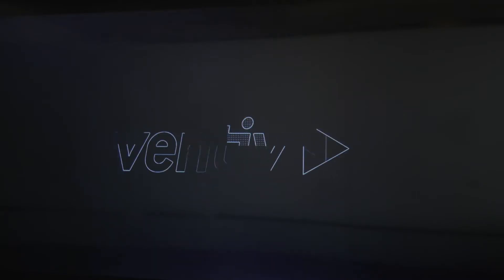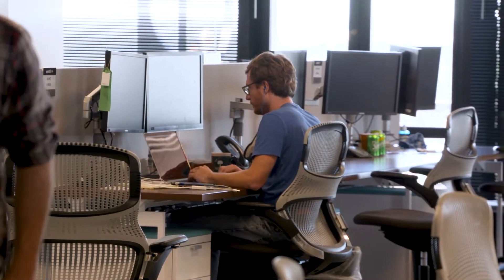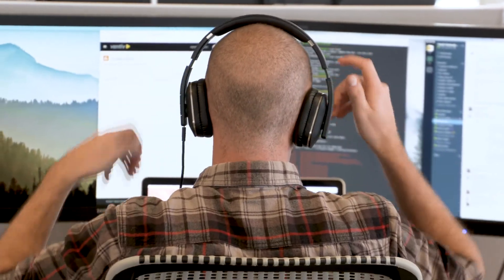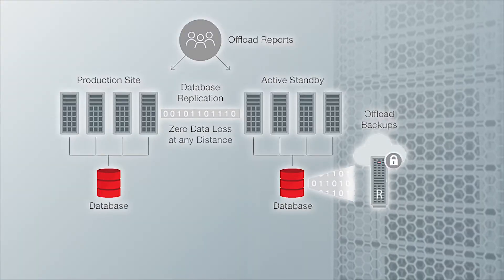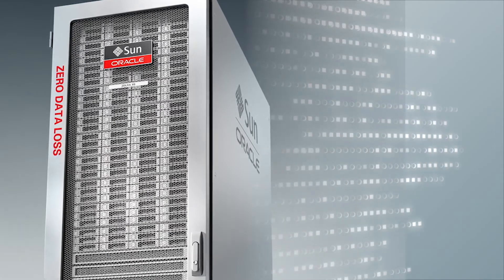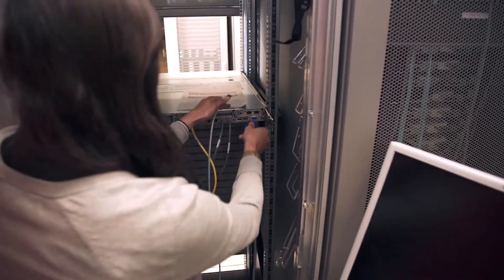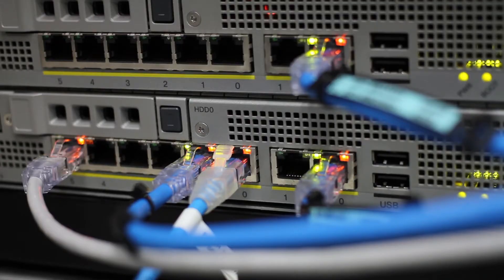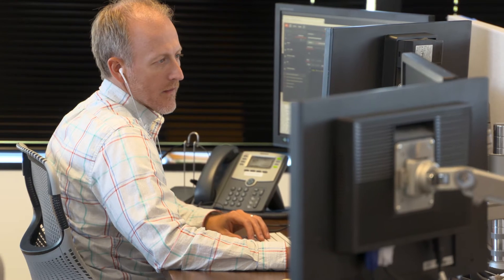Ventiv Meets SLAs and Reduces Costs with Oracle's ZDLRA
Ventiv Technology implemented Oracle Maximum Availability Architecture including Oracle's Zero Data Loss Recovery Appliance to meet stringent five-nines SLAs by shortening backup and recovery — all while reducing costs.